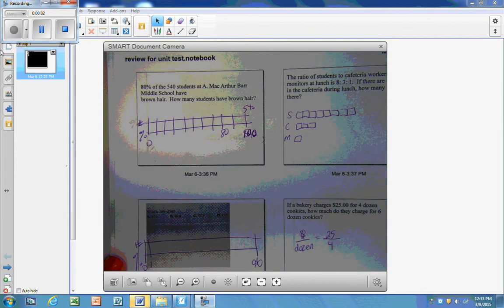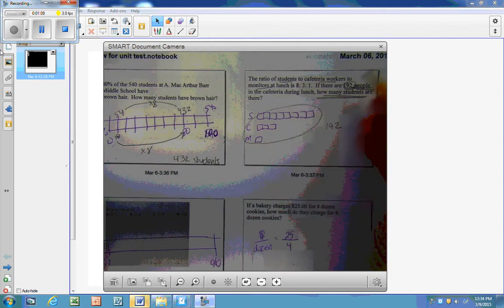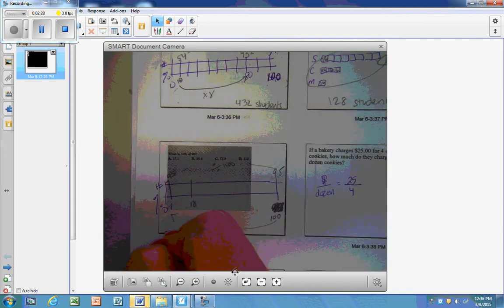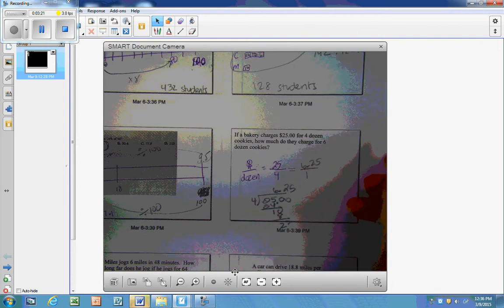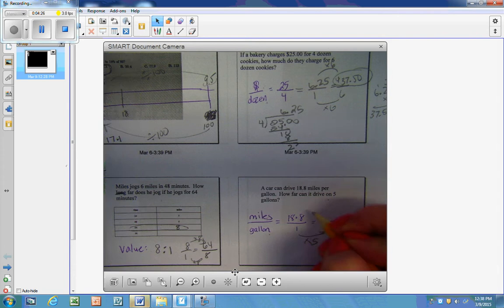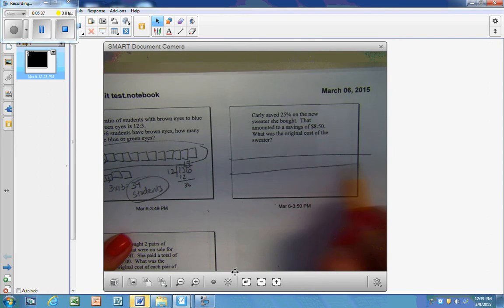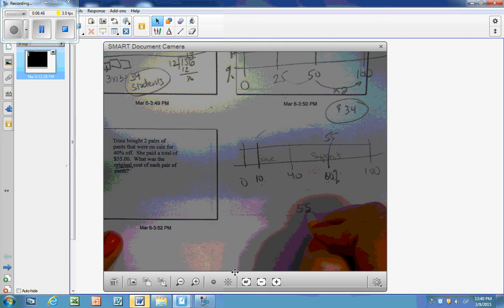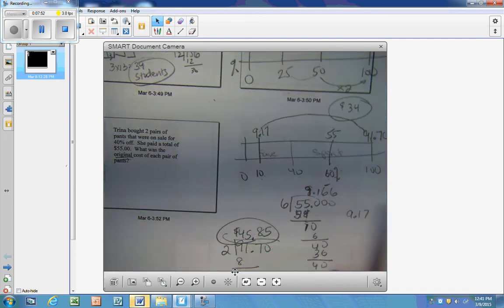ratio test review